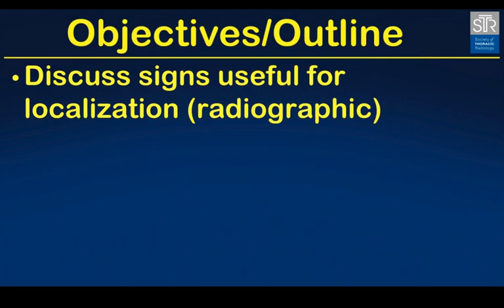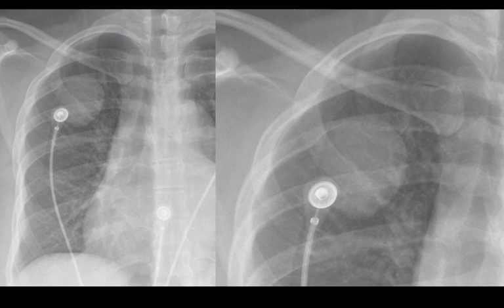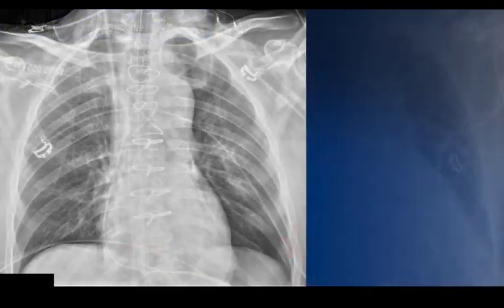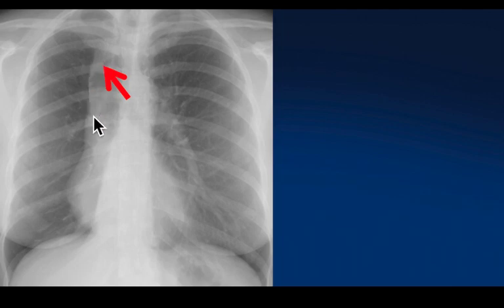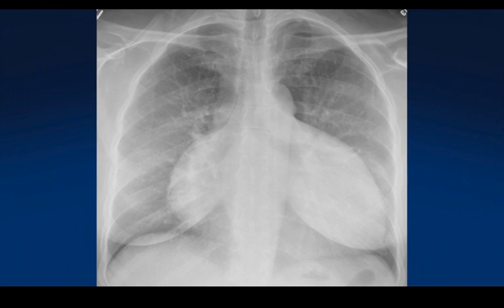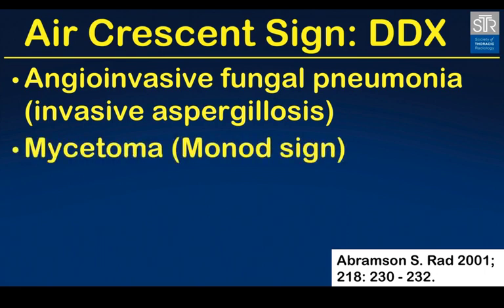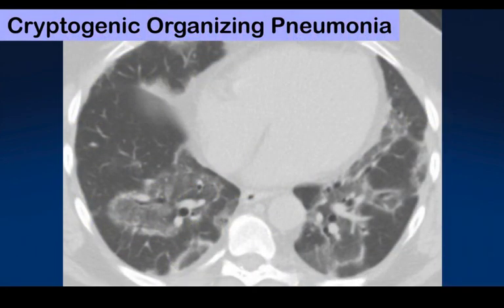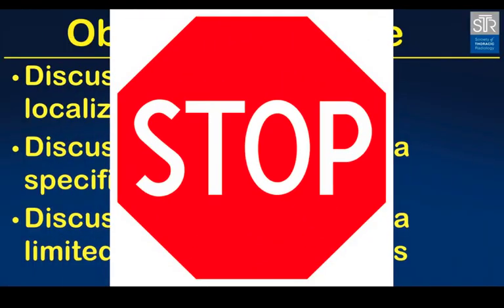Signs in Thoracic Imaging